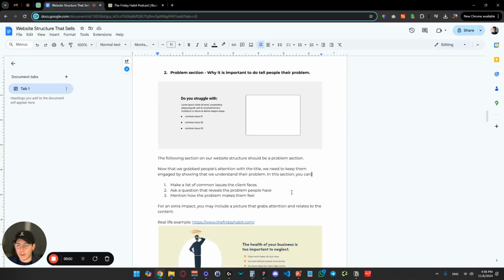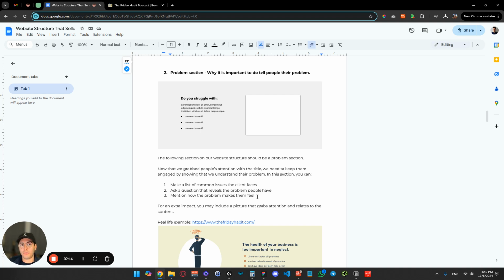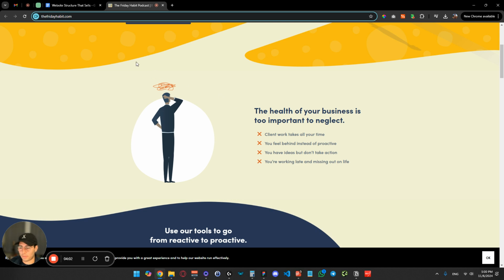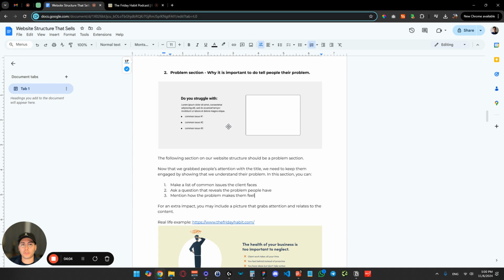Part 2 - Problem Section, Understand Customer's Problems And Sell More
Part 2 of Design Desk’s Free Website Wireframe Guide, we’re focusing on the Problem Section—one of the most impactful areas of any website. Here, I’ll show you how to identify and understand the challenges your customers face, and how to effectively showcase these pain points to connect with your audience and increase conversions.

By truly empathizing with what your customers experience and highlighting their needs, you can create content that resonates deeply and drives engagement. I’ll share actionable tips to help you position your product or service as the ideal solution to their problems.

For even more insights into understanding and addressing your customer’s needs, be sure to download our free wireframe PDF guide at designdesk.tech. Signing up also includes an in-depth email sequence to guide you through each step of creating a high-converting website.